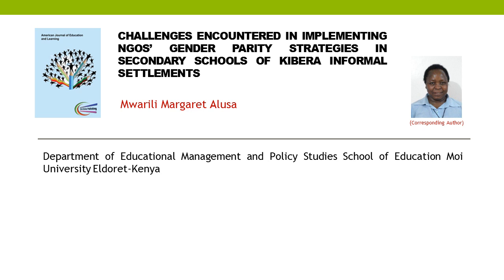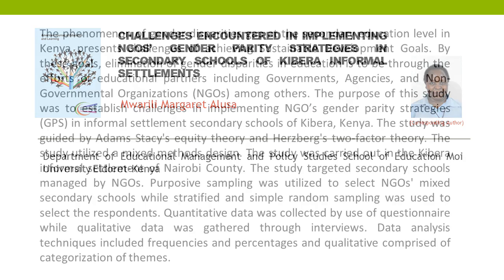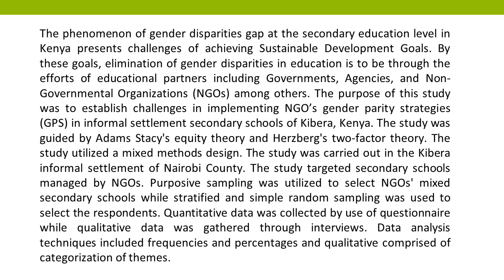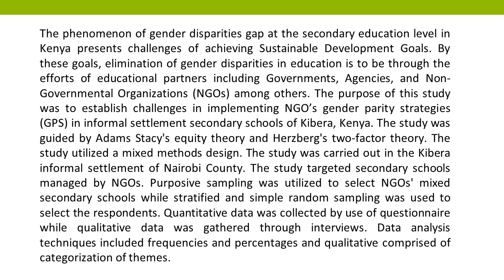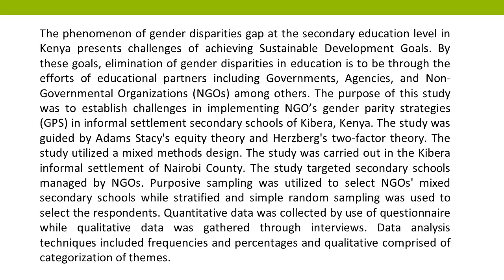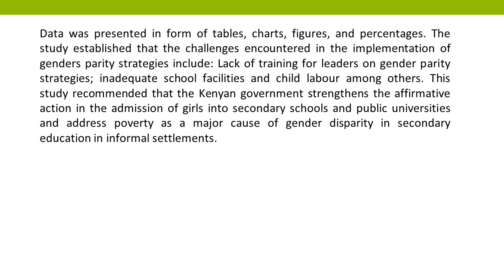Challenges Encountered in Implementing NGOs' Gender Parity Strategies in Secondary Schools of Kibera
Challenges Encountered in Implementing NGOs\' Gender Parity Strategies in Secondary Schools of Kibera Informal Settlements